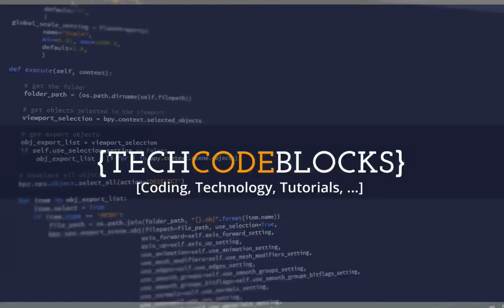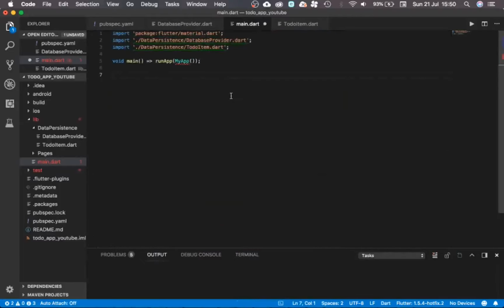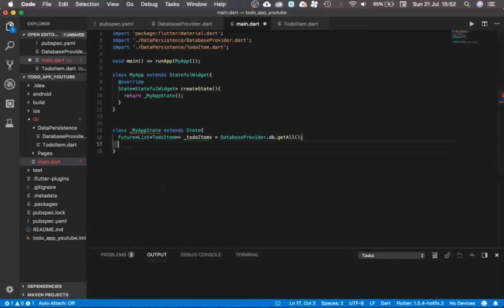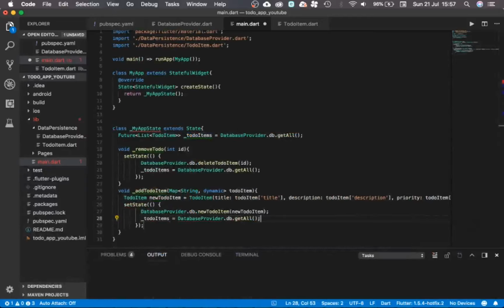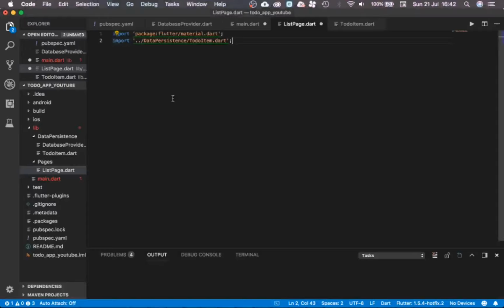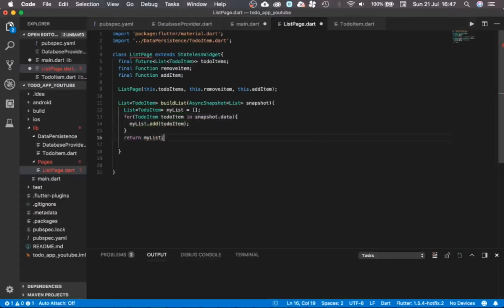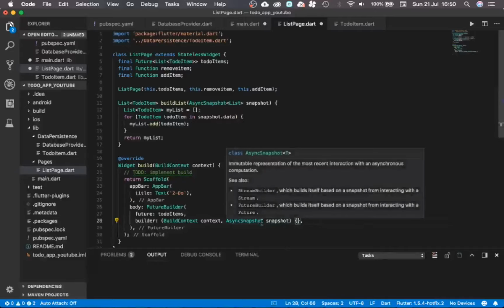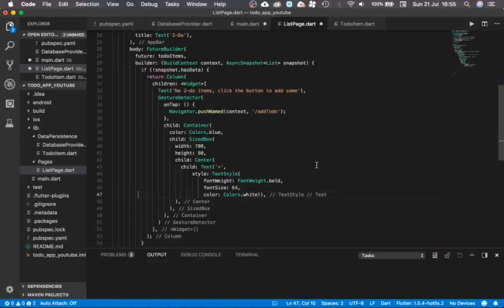Build an App with Flutter (To-Do App) (Part 3 of 6)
Hello and welcome back to TechCodeBlocks. In this video, we will be adding to our main.dart file and building the homepage for our app. The homepage will eventually display a list of To-Do items; this functionality will be built in the next video.

This video is part 3 of 6 in a series of Flutter app development tutorials for beginners in which we will be making a basic To-Do app using databases. This is an easy app to make using the 2019 versions of Flutter now that the Flutter SDK is no longer in beta.